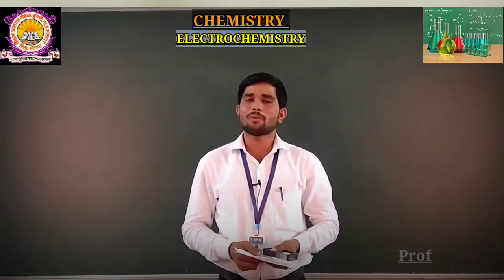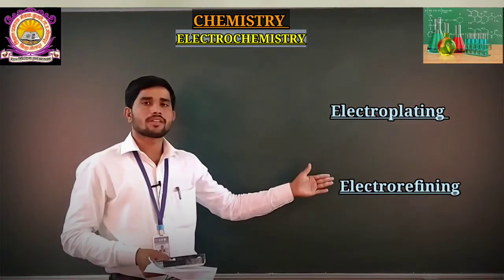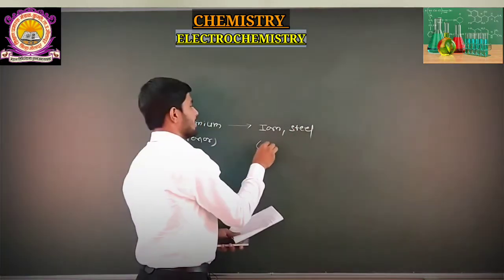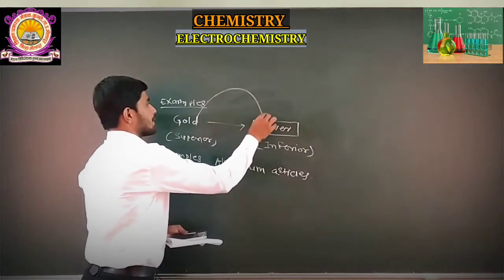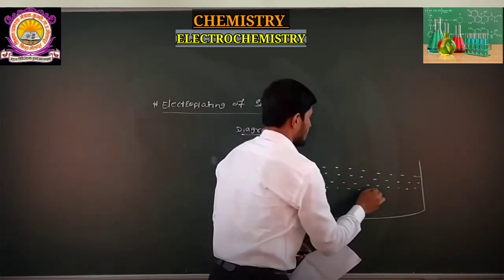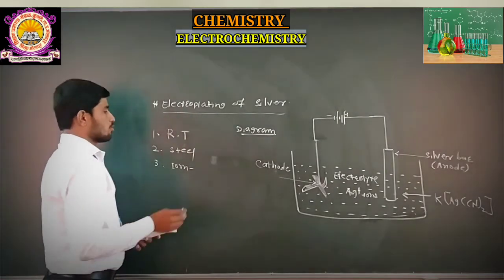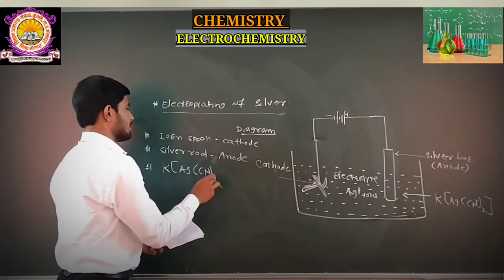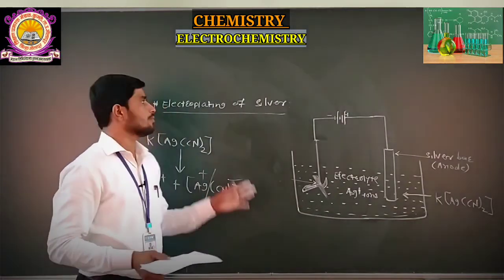Electrochemistry : Electroplating of silver.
In this video lecture we will learn,
another very important concept in electrochemistry as well as application of electolysis.

i.e Example Of Electroplating Process In Detial.